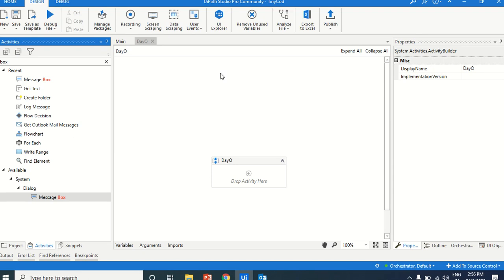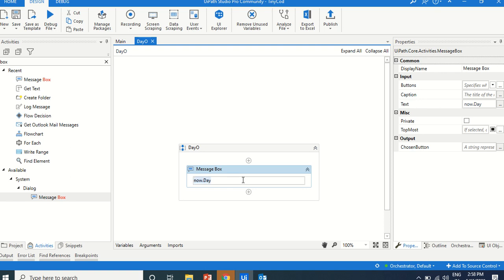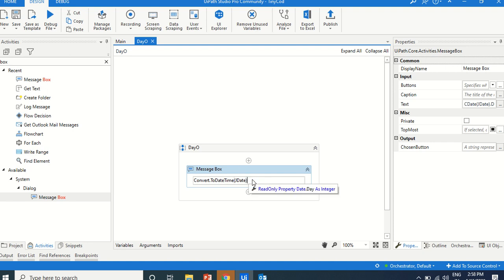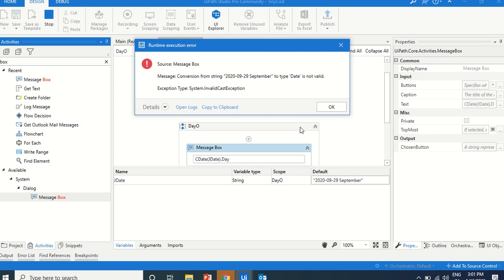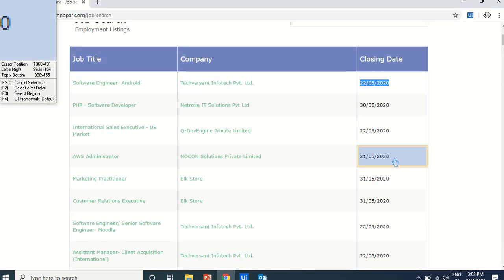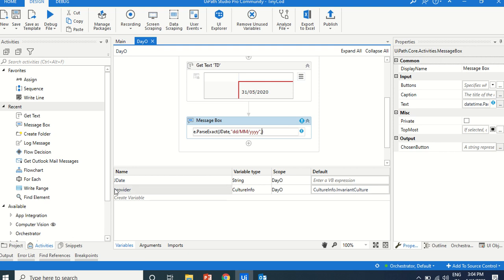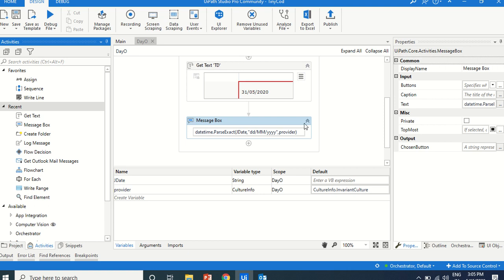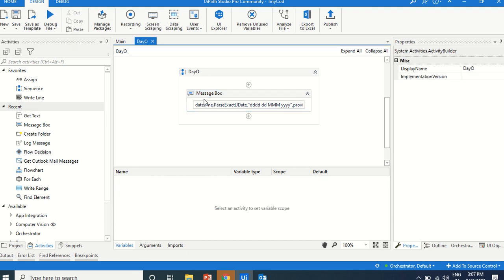UiPath - Convert String To Date Format in UiPath | Tiny Code 0003 | UiPath Learner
DateTime.ParseExact Convert format exactly without using CDate and Convert.ToDateTime Functions will do only MM dd yyyy format only not otherthan that if input string has some other format of date but it is in string datatype we can convert this to Date to do date funcitons